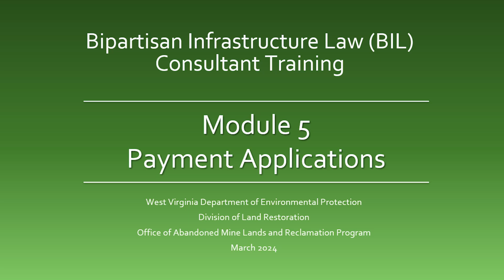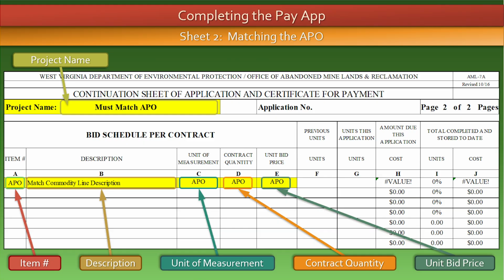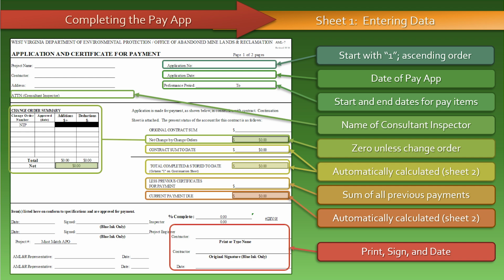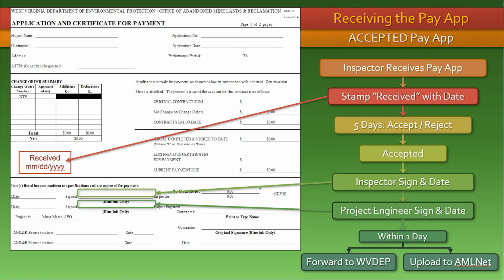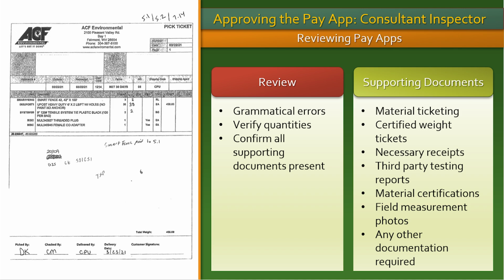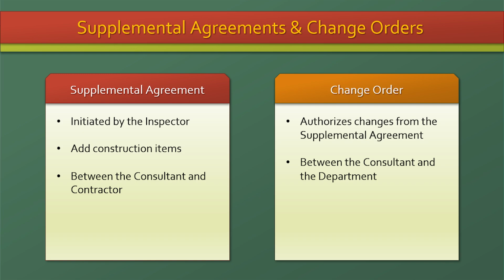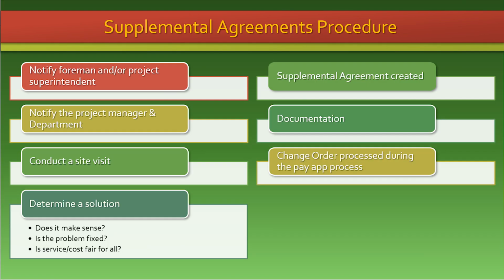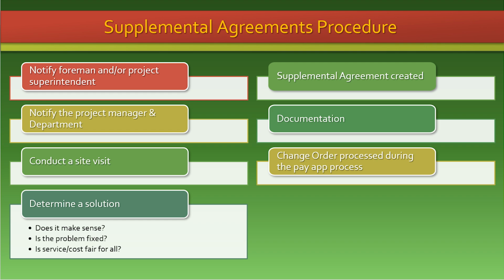Bipartisan Infrastructure Law Training - Module 5: Payment Applications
Training for consultants planning to work on BIL-funded construction projects. Module 5: Payment Applications.